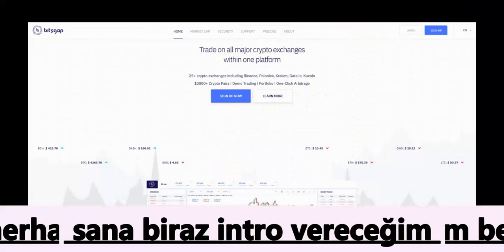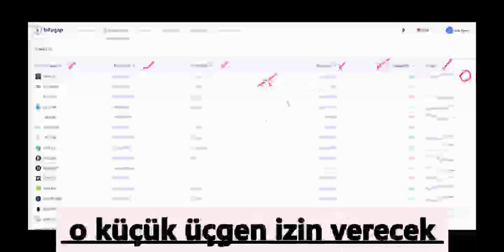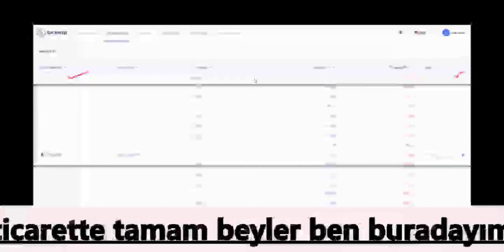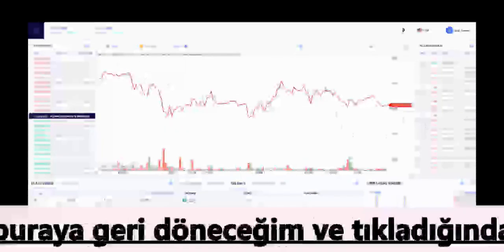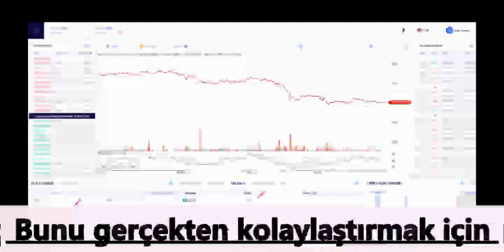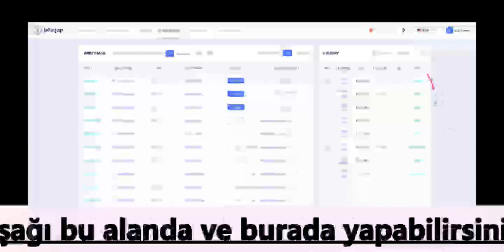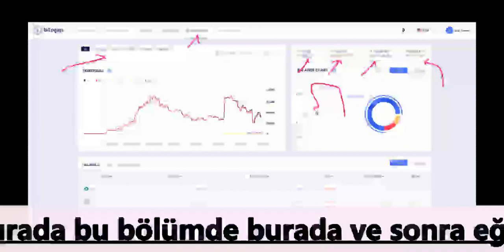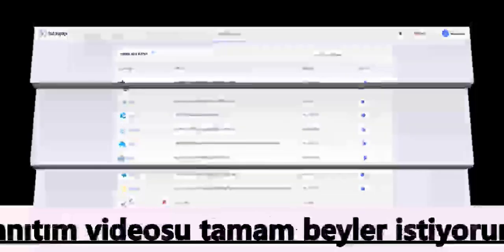Trade on all major cryptoexchanges within oneplatform25+ crypto exchanges including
TİCARET DENEYİMİNİZİ GELİŞTİRİN
 herhangi bir piyasa dalgalanmasına daha hızlı yanıt vererek ticaret deneyiminizi geliştirecektir. Bakiyenizi artırmak için herhangi bir kâr fırsatı kullanılacaktır.
Robot herhangi bir pozisyonu karla kapatmak için çalışır. Yürütülen her siparişten sonra, robot ızgarayı açık pozisyonun karşısında değiştirir, böylece ilk sipariş, açık pozisyonun ortalama fiyatından ızgara fiyatından bir adım olan Kar Al olur. Tüm siparişler yalnızca gönderiler içindir, bu nedenle indirimden ek kazanç elde edersiniz. Şimdi kaydolun ve ücretsiz deneyin. Büyük karlara doğru ilk küçük adımınızı atın.

Bitcoin'leriniz ve diğer Cryptocurrency için hepsi bir arada işlem platformuTicaret, Portföy, Arbitraj, Sinyaller, Demo, Botlar - kripto düşünmelerini

Cryptocurrency Exchange Platform | Changelly.com
Changelly.com is the best instant cryptocurrency exchange platform with the best exchange rates for BTC, ETH, LTC, XRP, ADA and 140+ other cryptocurrencies. Yo

Arbitrajdan para kazanmak hiç bu kadar kolay olmamıştı, bu videoda ne kadar kolay ve hızlı olduğunu anlayacaksınız Döviz çifti bir anlaşma yapmadan. Döviz çifti için farklı spread'ler alım satım fiyatları arasındaki farklar anlamına gelir. İşte tahkim para kazanmak için nasıl adım adım kılavuz. Tahkimin yasal olduğu konusunda hiçbir şüphe yoktur, çünkü hakem piyasadaki fiyat farklarını kullanır, herhangi bir tüccarın yaptığı gibi etkili bir şekilde alış ve satış yapar (bahisler yapar). Tahkimde yasadışı hiçbir şey yoktur.
platform benzersiz bir çoklu döviz takas sistemi sunar. İki veya daha fazla kripto para birimi arasındaki arbitraj fiyat farkının kullanılması sonucunda pozitif bir delta elde edilir.

3commas zaten harika bir hizmet ve şimdi otomatik alım satım botları ekleyerek çıtayı yükseltiyorlar! Sizinkini nasıl ayarlayacağınızı şimdi öğrenin. Lütfen kendi araştırmanızı yapın. * Kripto işlemlerinizi otomatikleştirmek için 3commas'ı deneyin Web sitesi